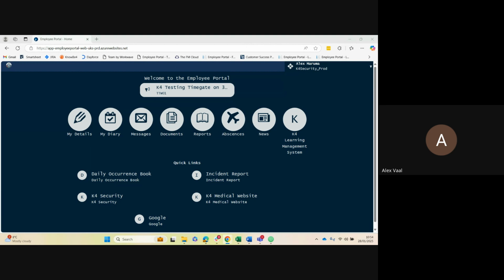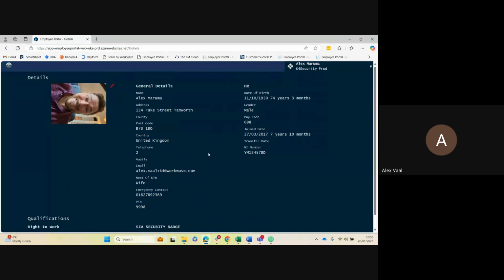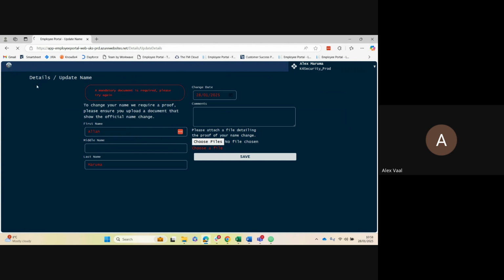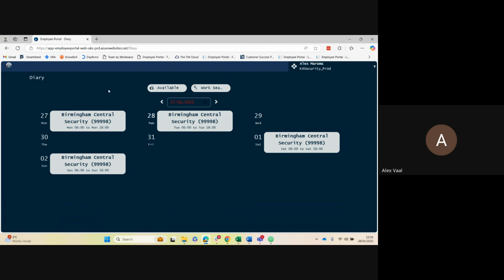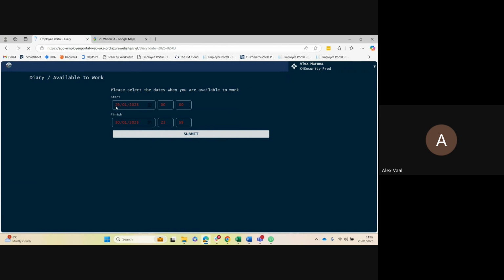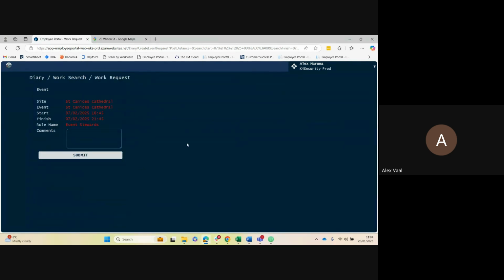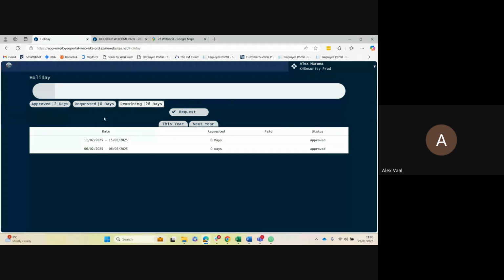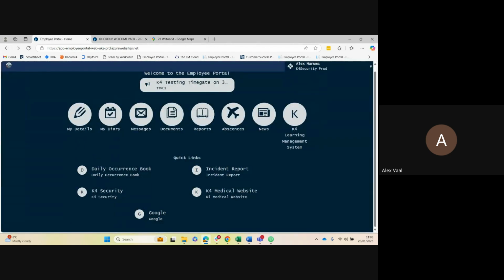Timegate+ Employee Portal Walkthrough - K4 Group of Companies